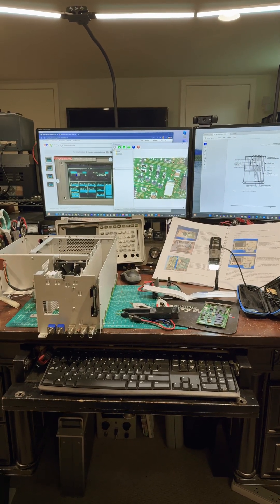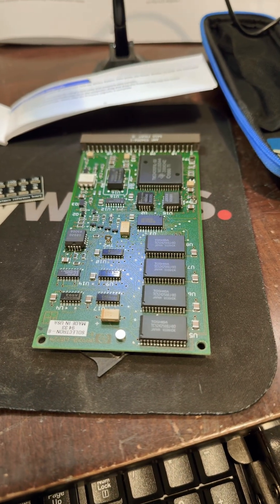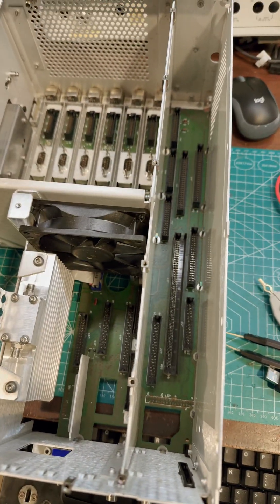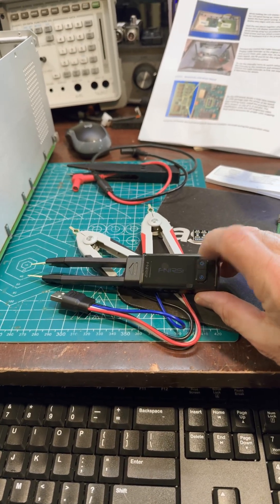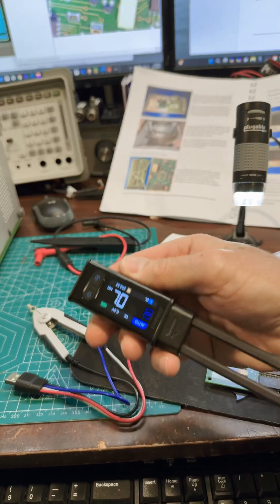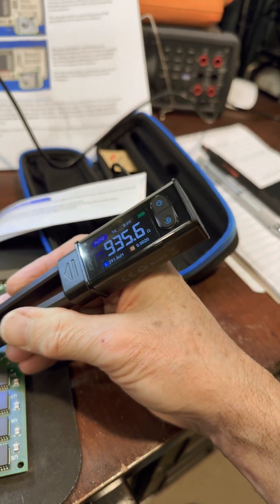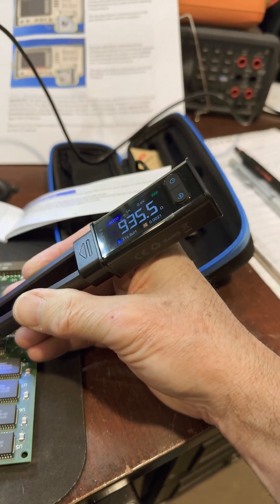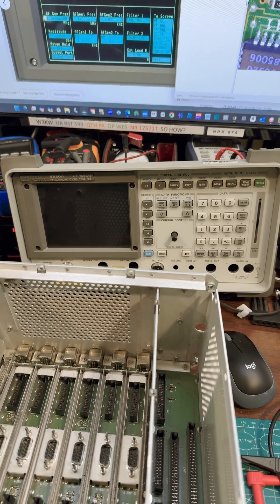HP 8920A LCD Conversion Progress and LCR Probe Part 2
Wow. The very inexpensive LCR Tweezer by FNIRSi is quite nice. It has a solid feel and is quite accurate. Certainly good enough for my purposes. Plus, they come with Kelvin clips which are USB so a quick interchange.

The A20 board modification with parallel resistors measured just right. It’s ready to install!

More assembly soon. Plus, a full length video showing installation of the NewScope LCD Screen.

Wes
W3KW